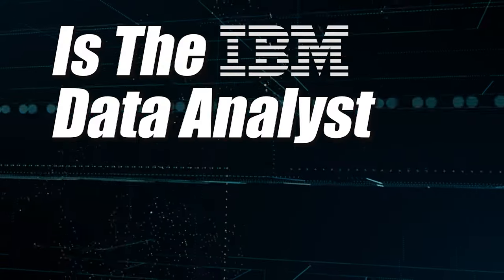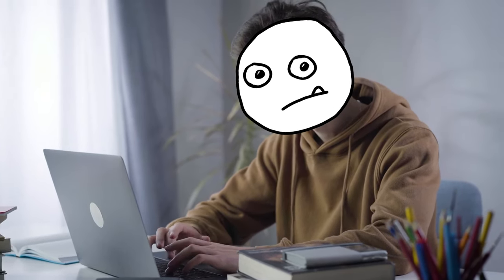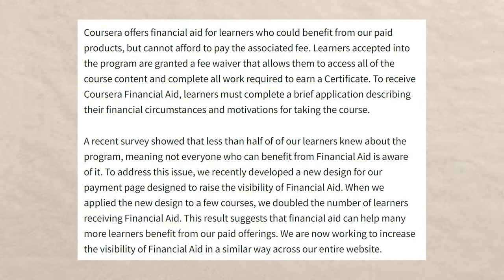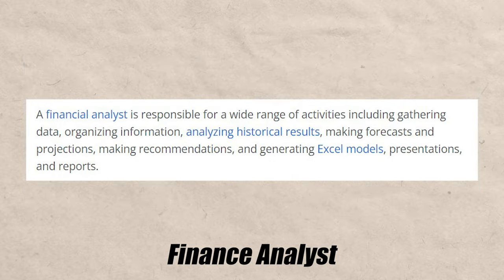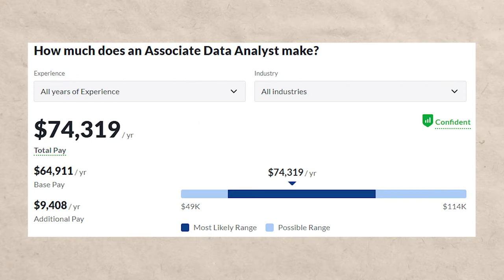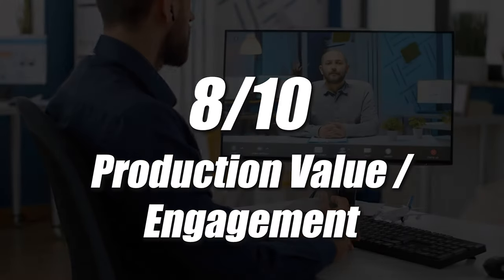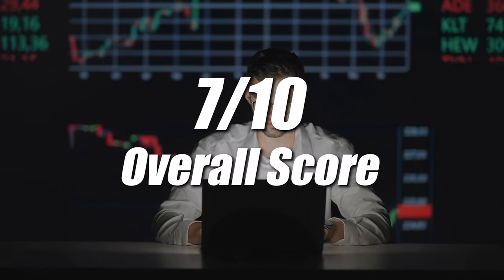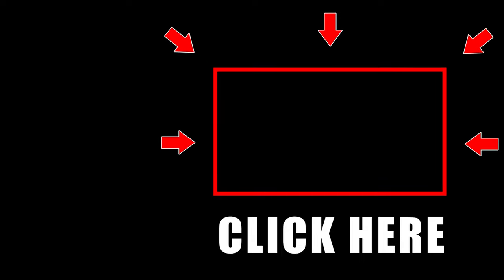Is the IBM Data Analyst Certificate ACTUALLY Worth It?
One of the best certifications offered by Coursera is the IBM Data Analyst Certification

People claim to have gotten a job with this online certificate alone, which is pretty mind blowing.

But is an IBM Data Analyst Certification really worth it?

That will be the topic of today’s video

~Shane